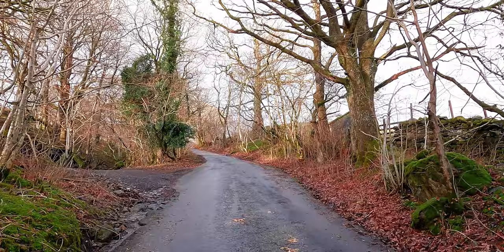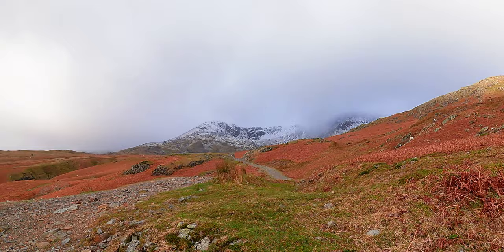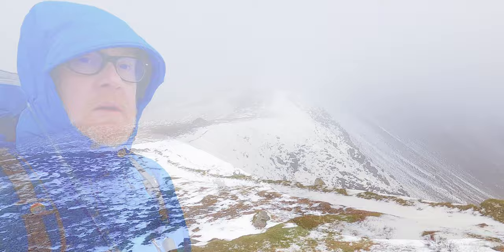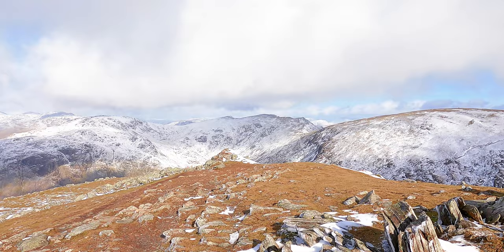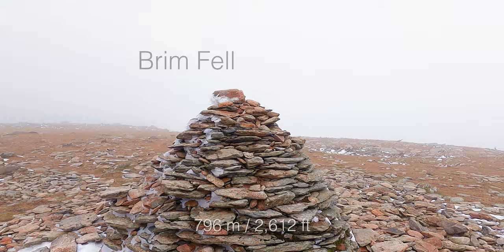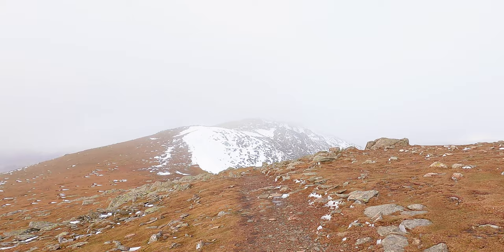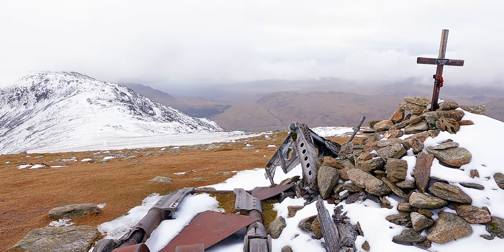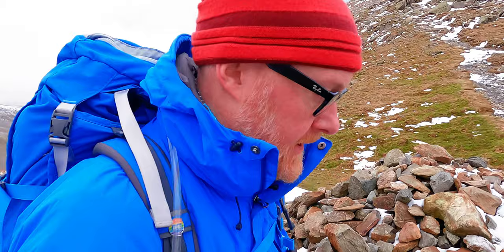Lake District Walks | Coniston Old Man Round - Dow Crag | Brim Fell | Great Carrs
February 2022. In what turns out to be a long old day, Neil heads out of Coniston, in the south west of the English Lake District to climb Coniston Old Man (or, if you're the Ordnance Survey, The Old Man of Consiton), via the Walna Scar Road and up to Dow Crag. He then heads north to Brim Fell and Brim Fell , before paying a quick trip to Great Carrs. On the way, he visits the memorial marking the site where a Halifax bomber LL503 crashed in 1944 killing all eight on board. The descent is via Swirl How, Prison Band in the snow, and back past Levers Water.

On the way, there's a rainbow, snow, cloud, a historic plane crash, and the thorny question of mountain supremacy.

This is a long walk, taking almost 10 hours, but there are many possible (shorter) variations of the route up Coniston Old Man. The simpler round is via the quarry route, to the east of the hill, and then back either via Goat's Hawse or Dow Crag (or, of course, the other way round). A lot of time and height can also be saved by parking at the Walna Scar car park (OS Grid Ref: SD 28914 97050).

The 2018 surveys of Swirl How and Conison Old Man were carried out by John Barnard, Jim Bloomer and Graham Jackson, and a copy of their detailed report can be found

The men who died on 22 October 1944 were Pilot John Johnston, Navigator Francis Bell, Bomb Aimer Robert Whitley, Flight Engineer Sgt Harvey Pyche, Wireless Operator / Air Gunner Sgt Calvin Whittingstall, Air Gunner Sgt Donald Titt, and Air Gunner Sgt George Riddoch, of the Royal Canadian Air Force, as well as Flight Engineer Sgt William Ferguson, from Caldercruix, North Lanarkshire. More detail about the crash on Great Carrs can be found

Ordnance Survey maps used with permission. OS Explorer maps: OL7 and OL6: South-western area (We don't get revenue from OS Map sales, but are grateful for their support and permission to use their mapping!)